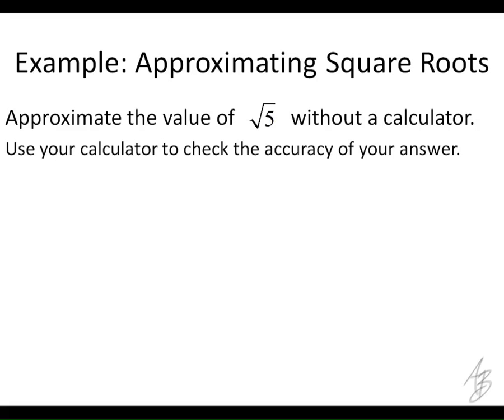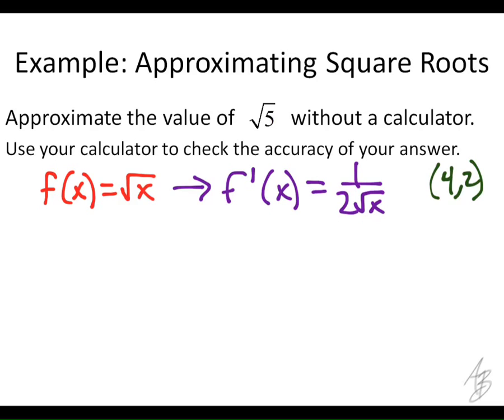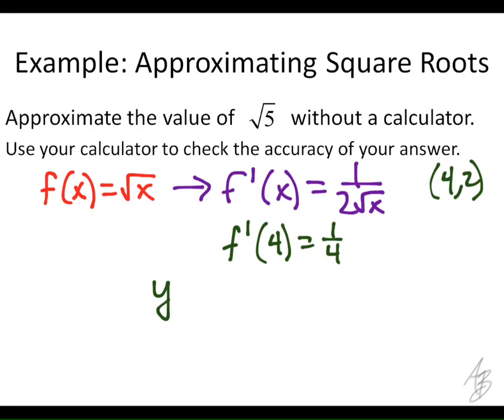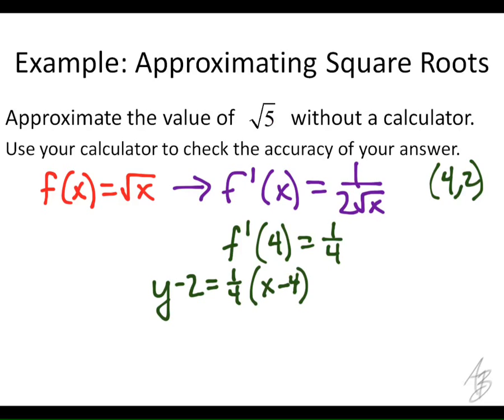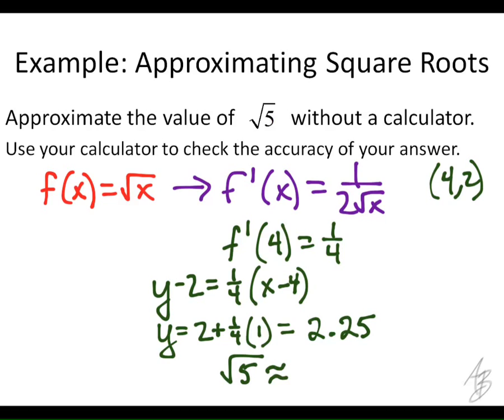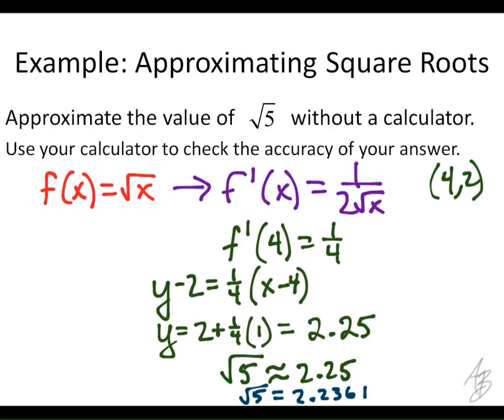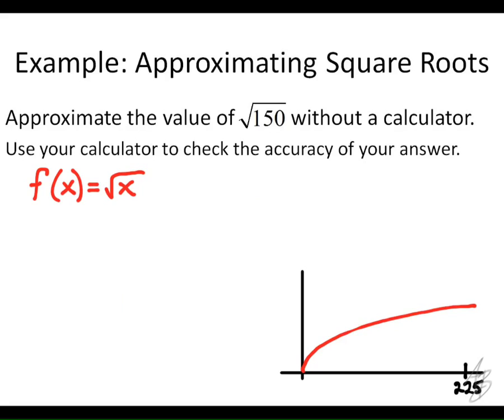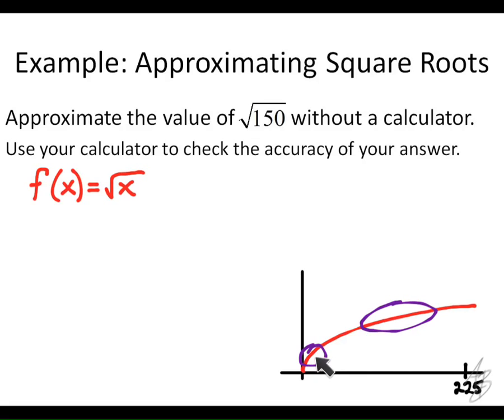Linearization - Example 2